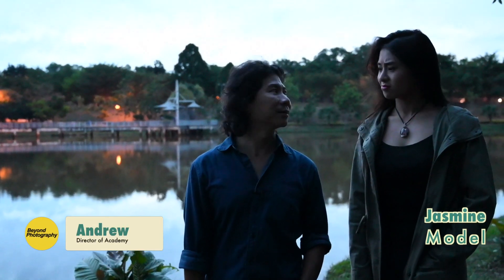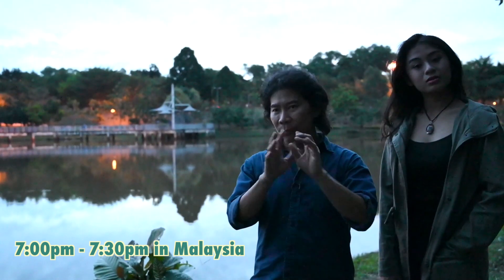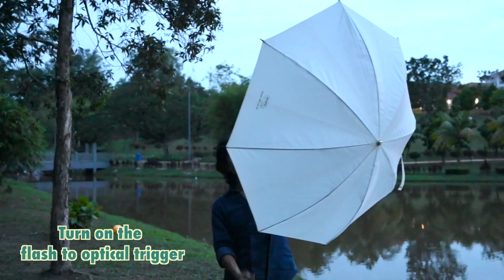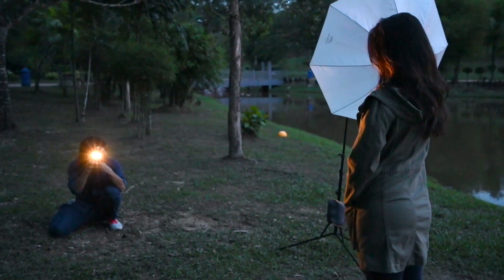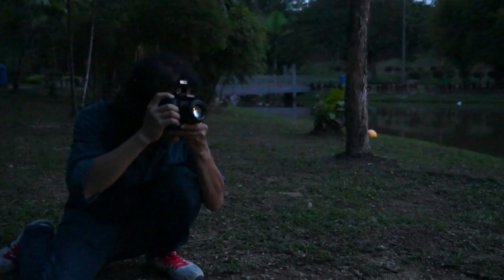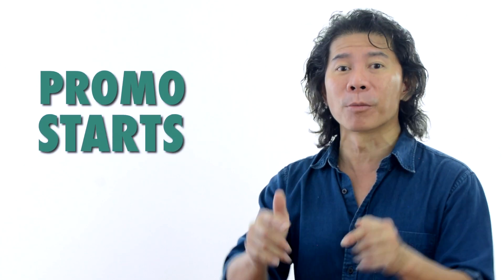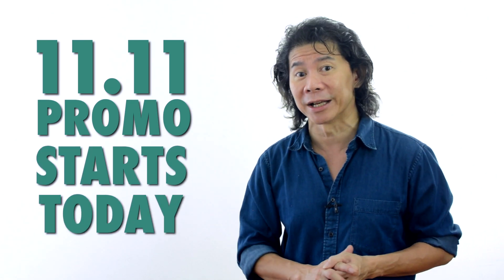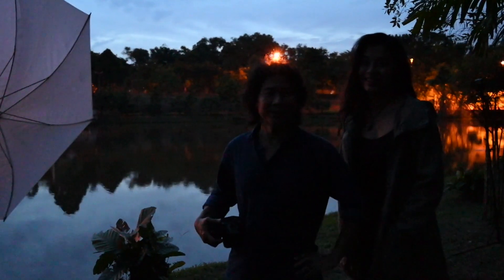Learn How To Shoot Blue Hour Portraits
Andrew Boey teaches how you can take awesome portraits with amazing blue skies in this lesson.

HURRY! USD1.11 E-Learning courses promo